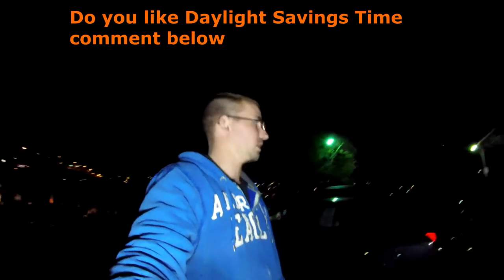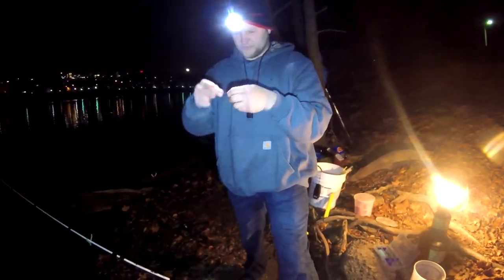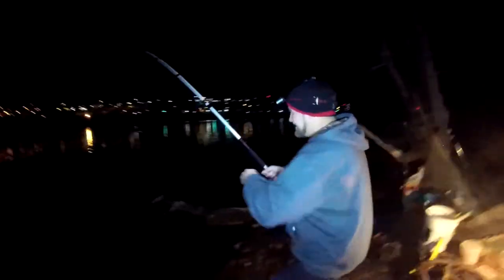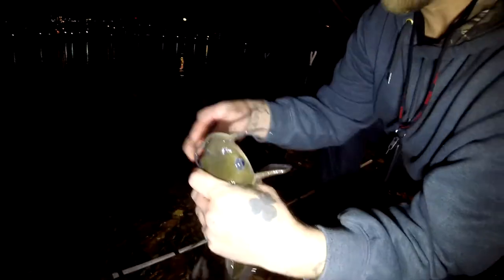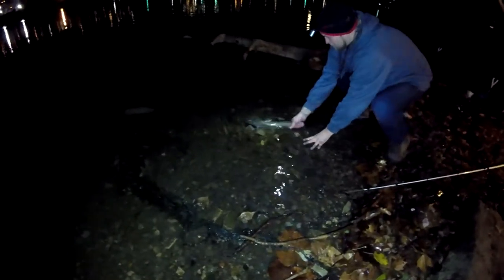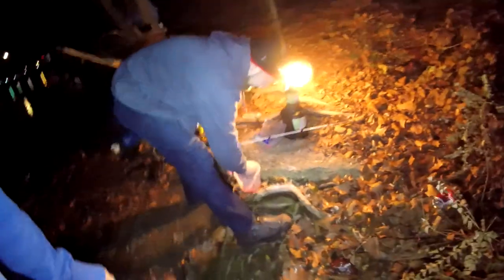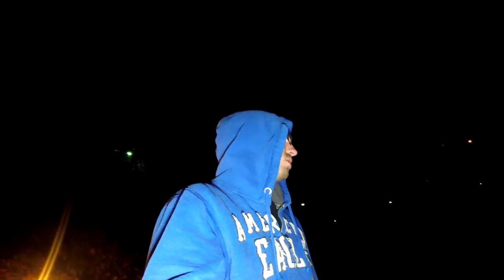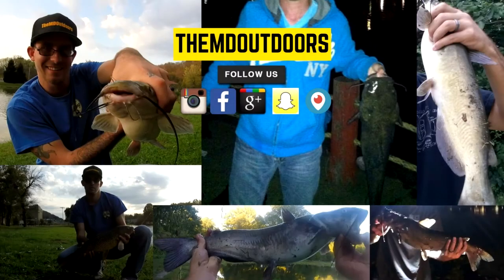Catfishing During Super Moon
This is a video of us going catfishing downtown Pittsburgh during a rare Super Moon and the start of daylight savings time.

Periscope: TheMDOutdoors